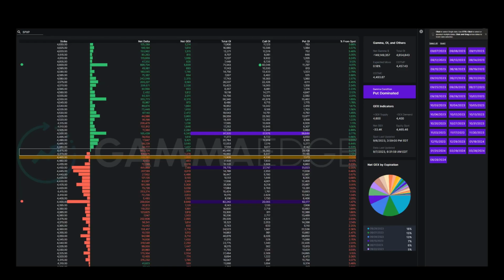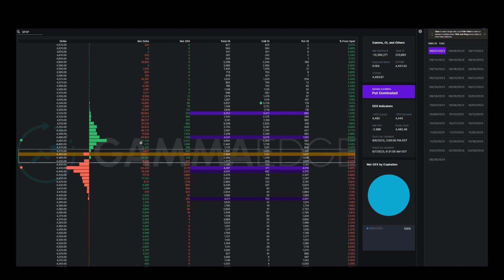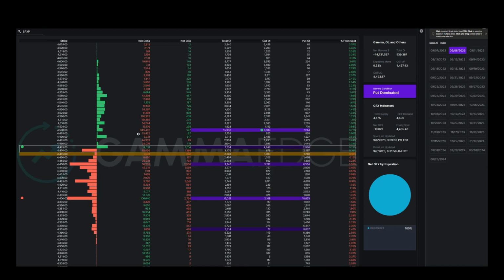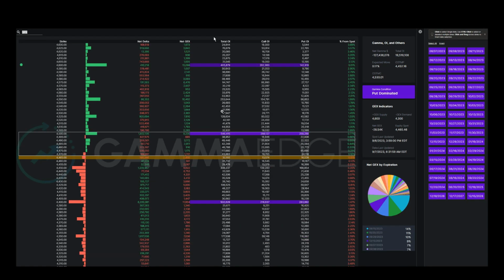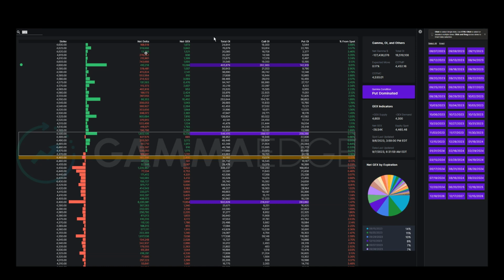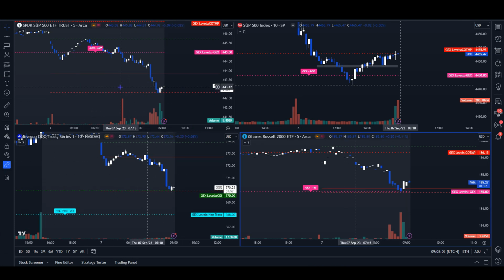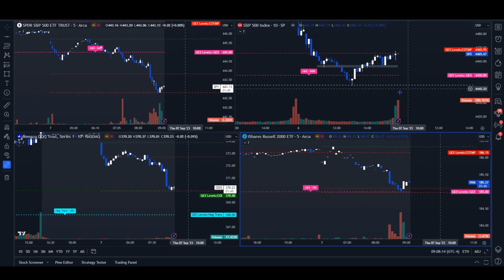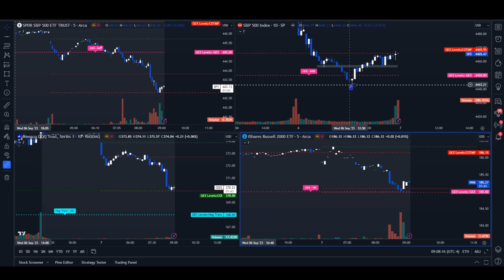📉 Puts Continue To Weigh On The Market | Pre Market Strategy Session | September 7, 2023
✉️ NEWSLETTER

📺 ABOUT

In today's market video:
– we look at the overall market structure for September 7;
– we look at the TICK market model;
– we look at the pre-market price action.

We are PUT dominated.